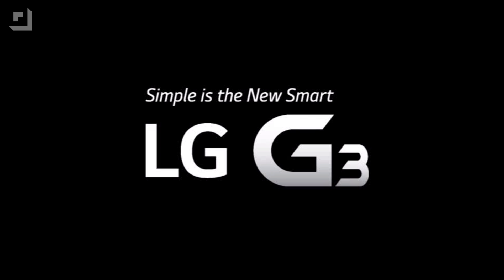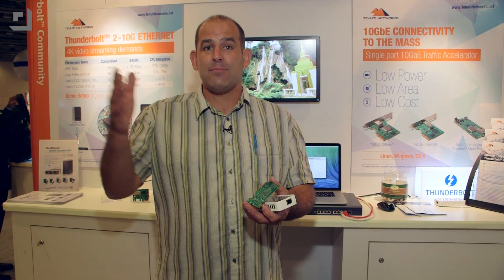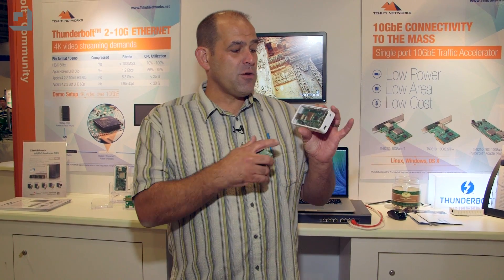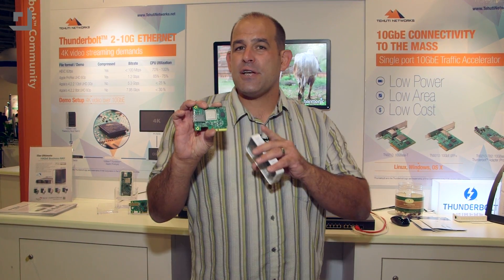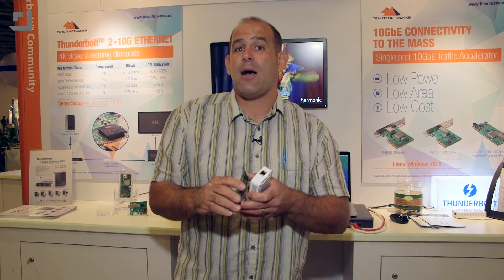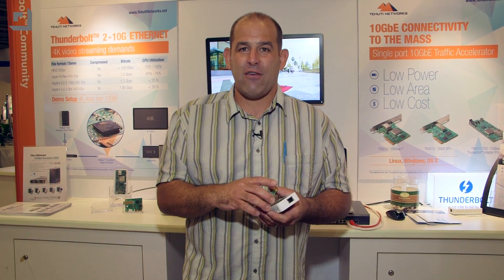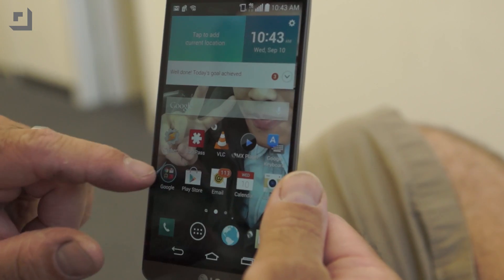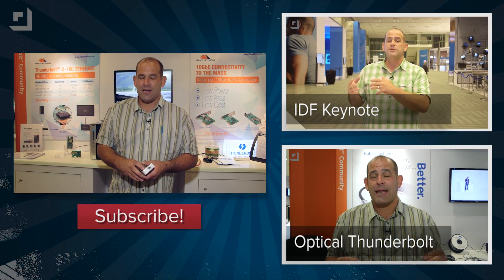Consumer 10-Gigabit Ethernet is On the Horizon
We stopped by the Tehuti Networks booth at IDF to see a Thunderbolt 2 to 10GbE adapter. Faster ethernet speeds are coming!